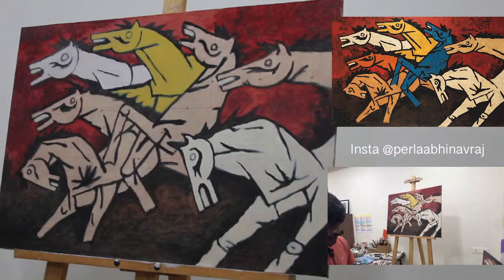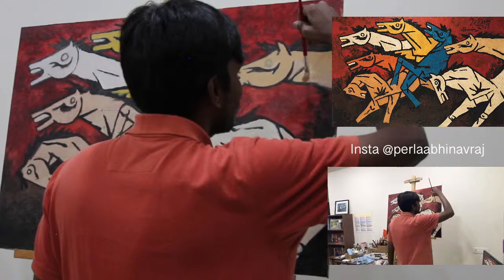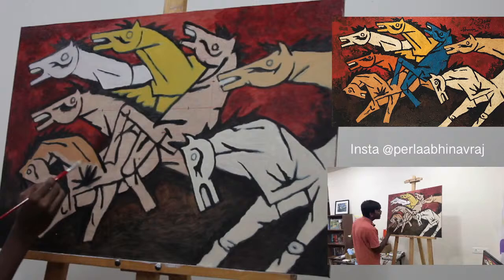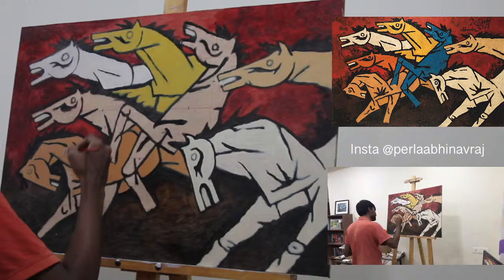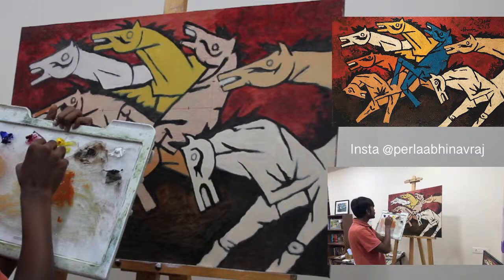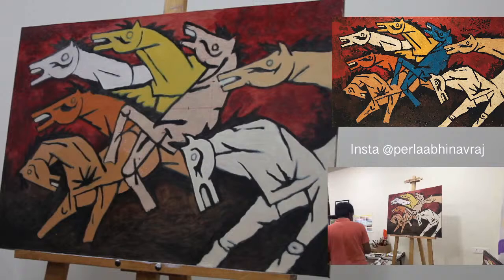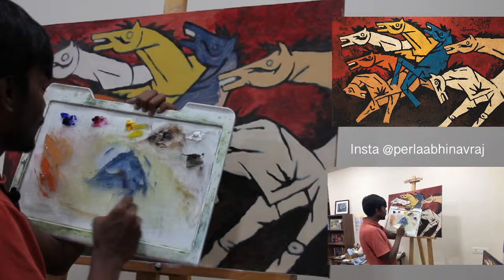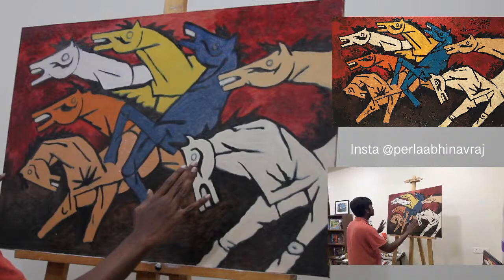Painting Horses, MF Hussain Master study #3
Oil Painting of Horses by MF Hussain.